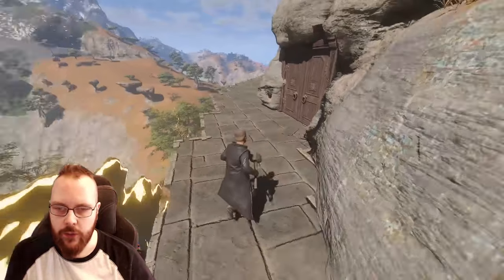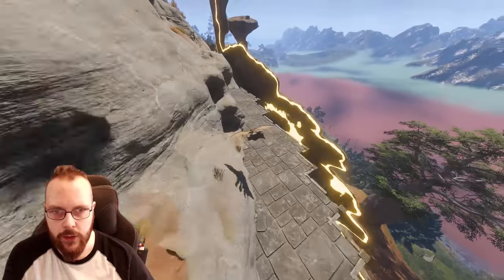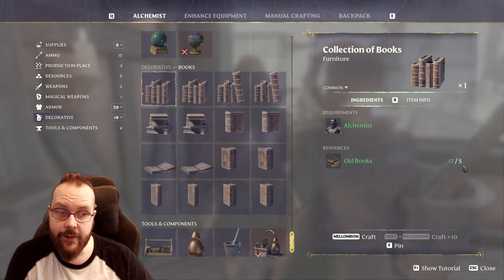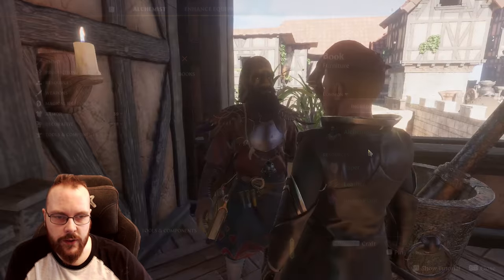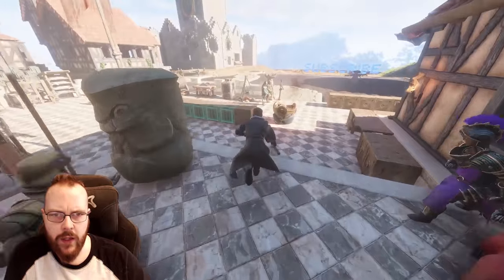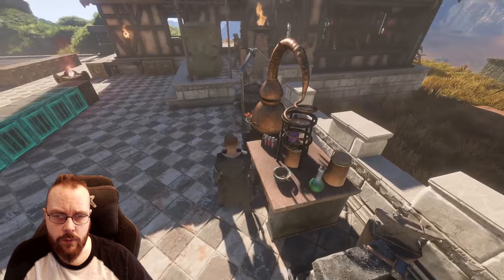Enshrouded Terraforming The Base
Starting to get the terrain in place for future builds

Member?